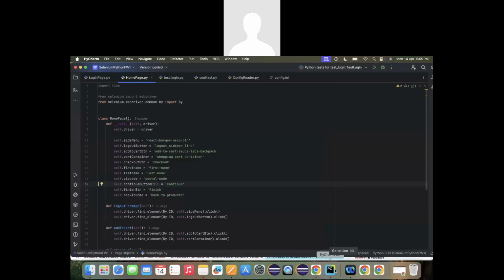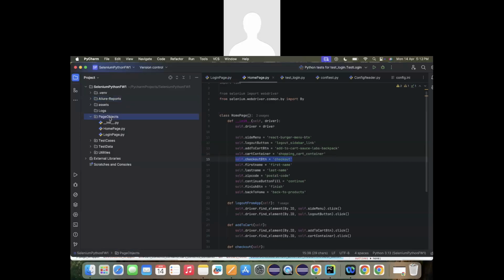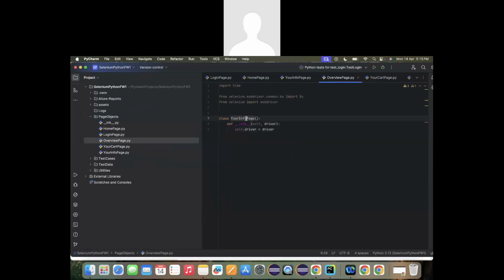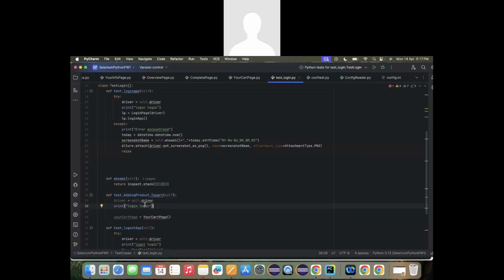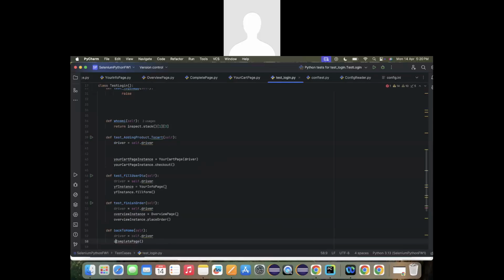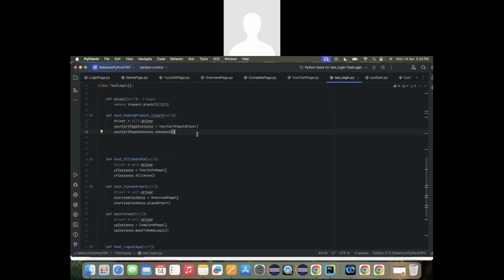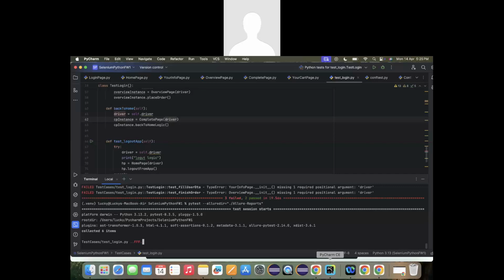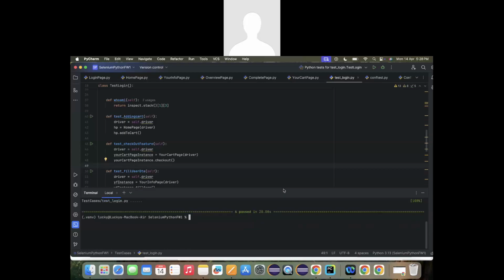Selenium Framework Part 9 || Selenium Python for Beginners